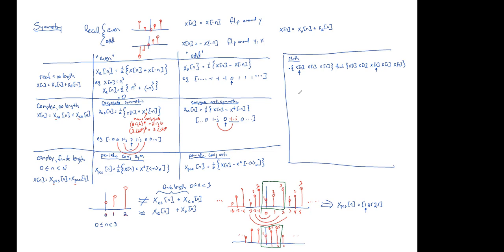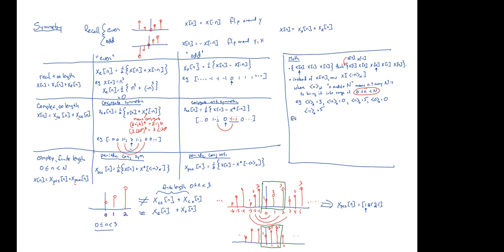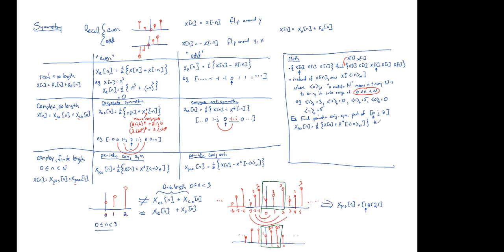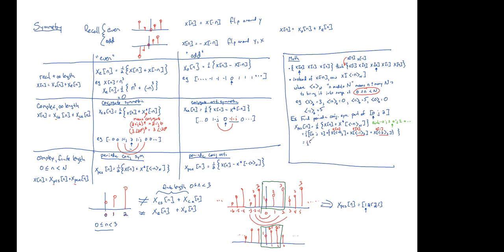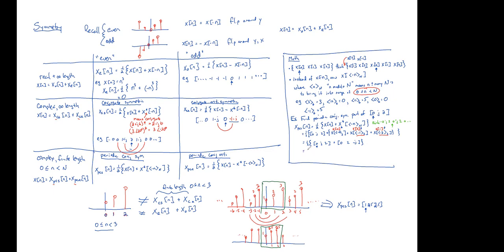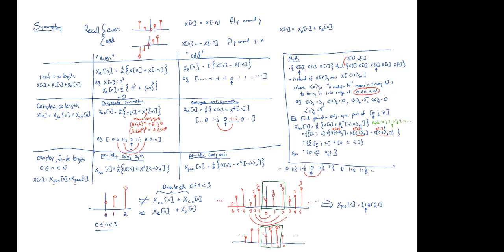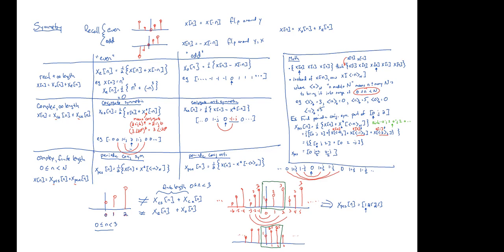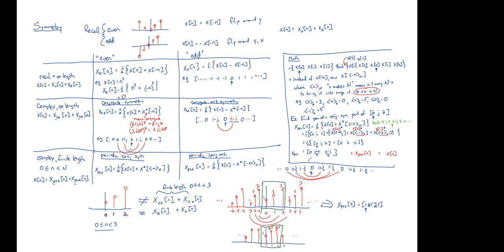EE431 - 03 DT Signals - 05 PCS, PCA Symmetry Example